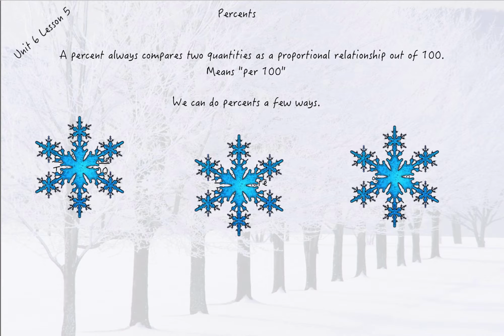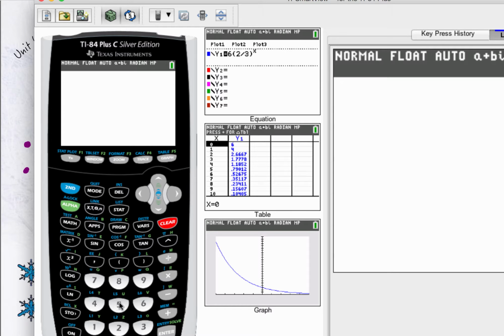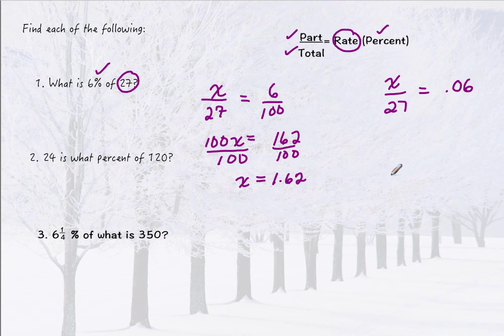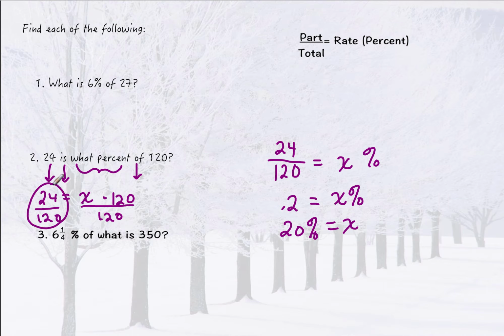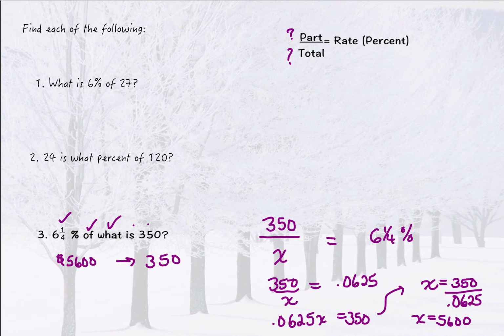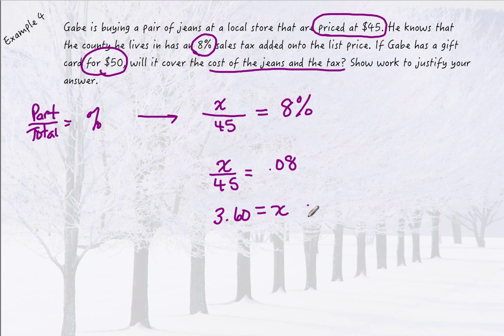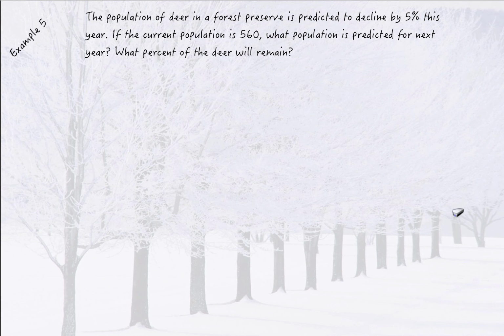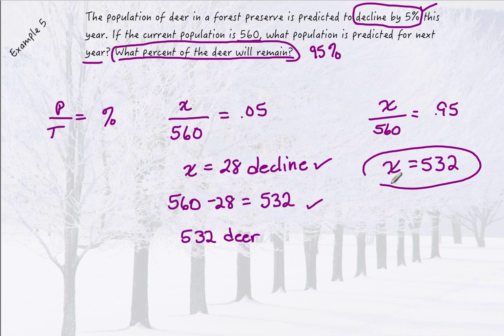Unit 6 Lesson 5